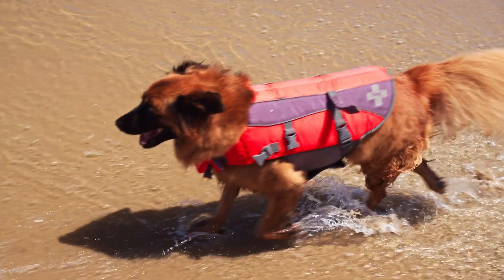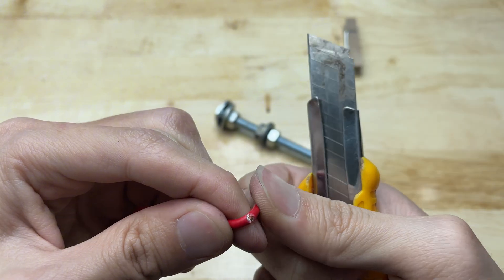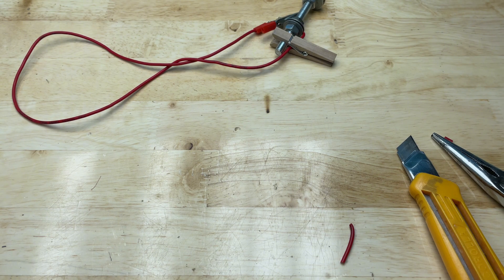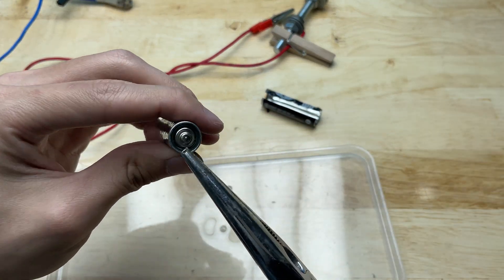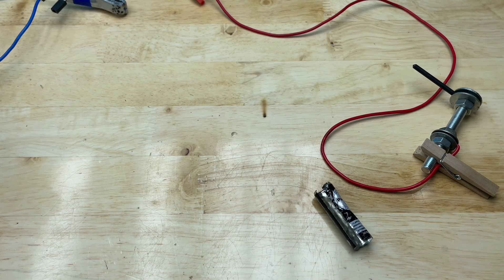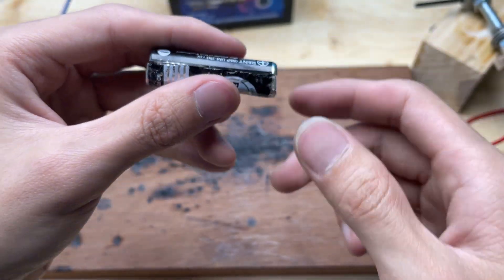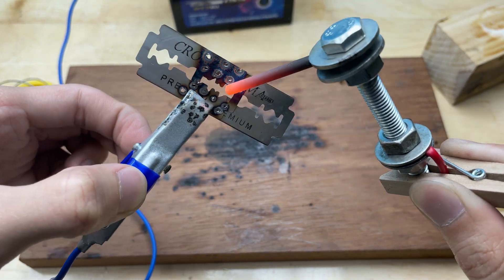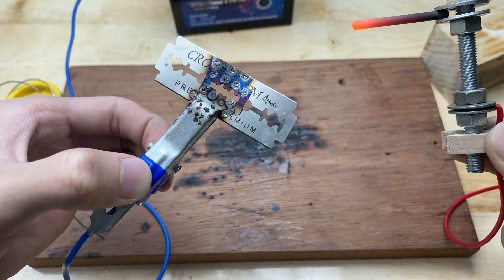Genius Idea! How to Make a Simple Welding Machine from Old Batteries at home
Hello everyone! You are watching the video: "Genius Idea! How to Make a Simple Welding Machine from Old Batteries at home". In this video, I will show you how to make a simple welding machine easily at home and it would be very helpful!